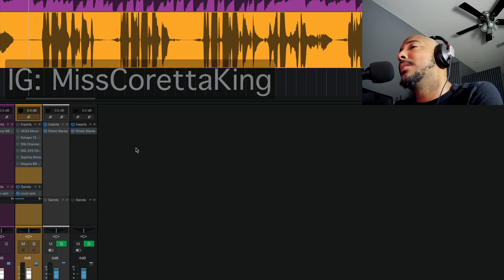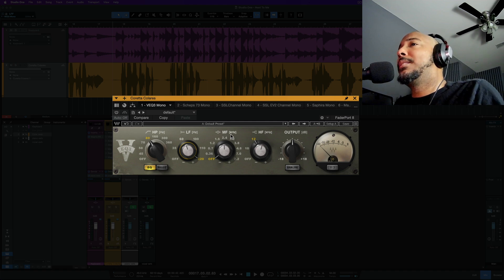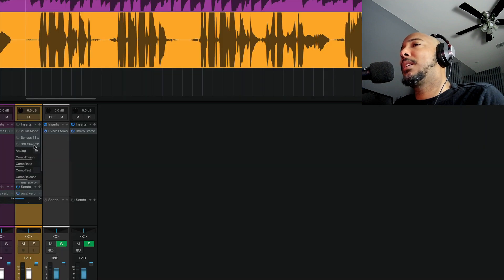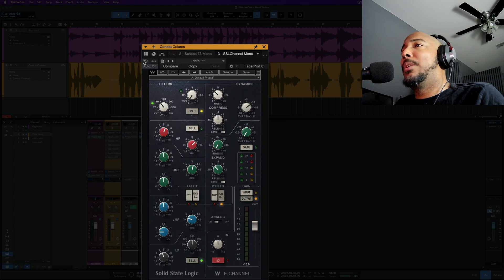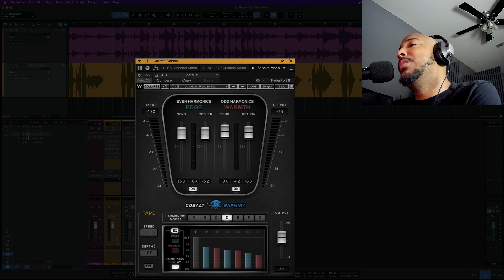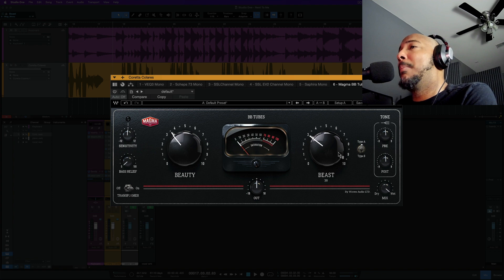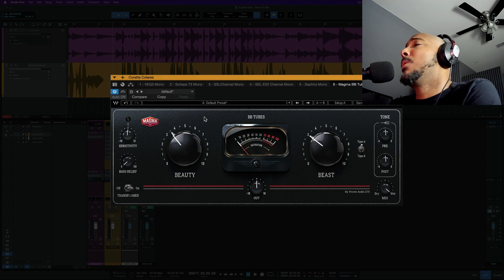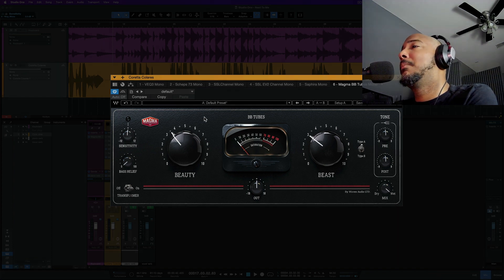3 Waves Plugins I'm No Longer Using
3 waves plugins that have replaced other waves plugins